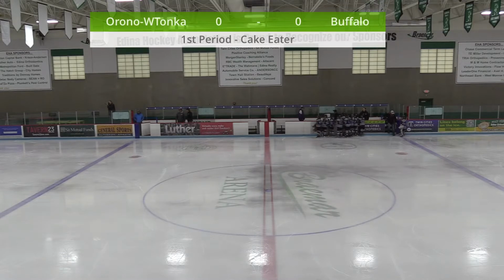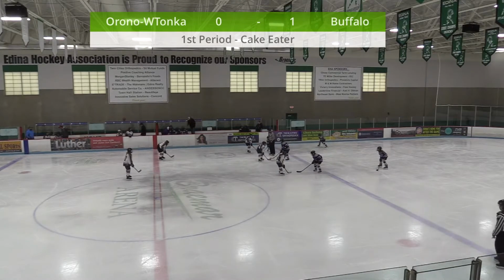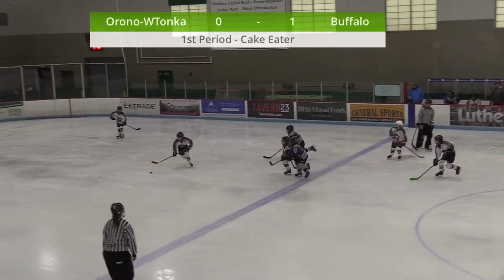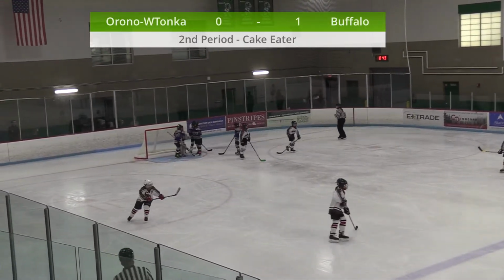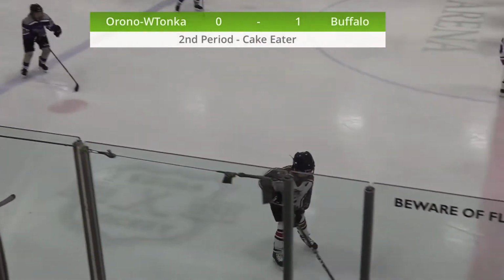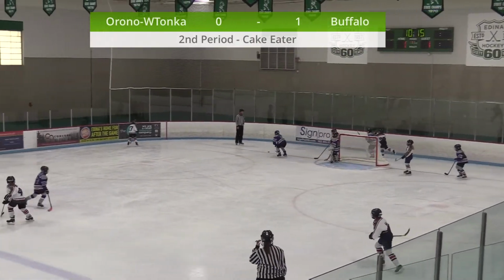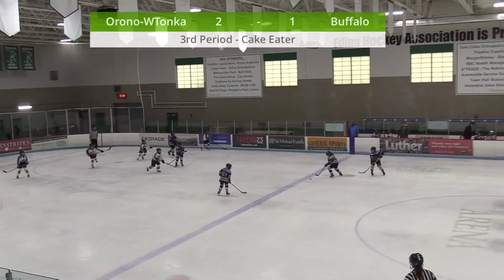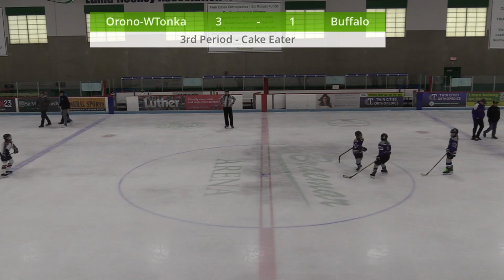Edina Tradition Cake Eater Classic 10UB2 Third Place